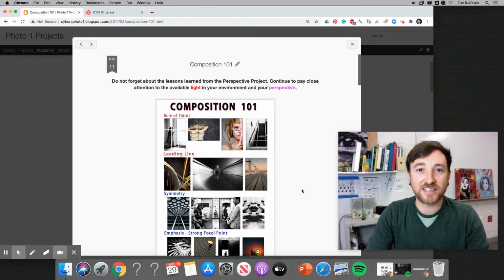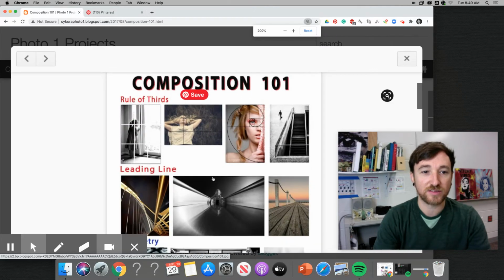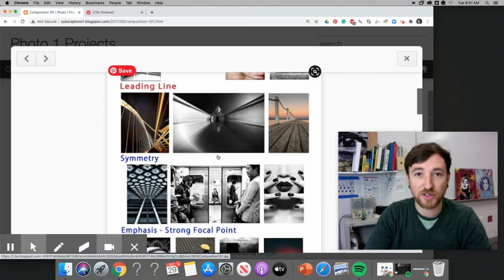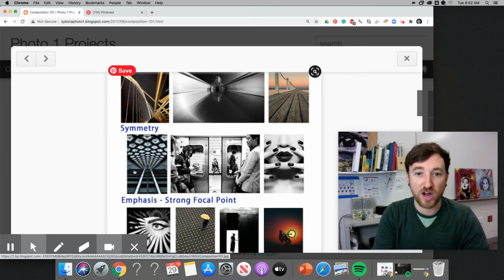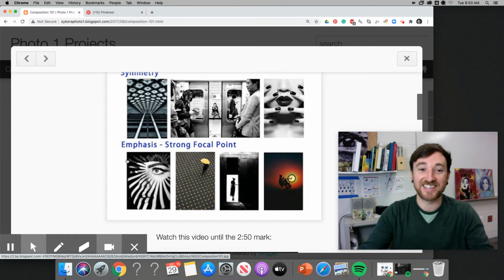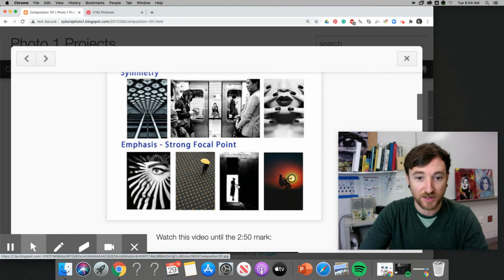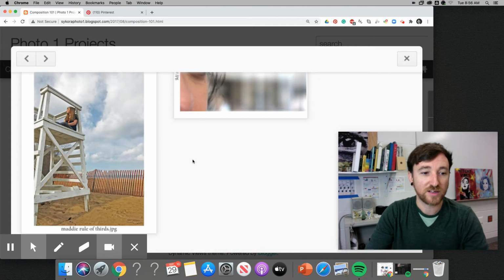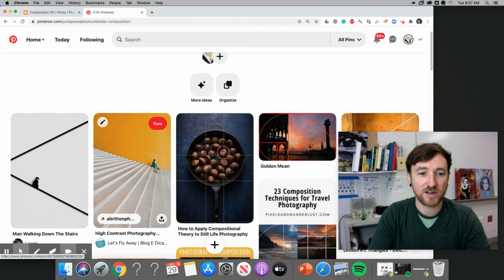The Composition Project - Photography 1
In this intro to photography project we focus on some basic compositional techniques. Good luck and have fun.